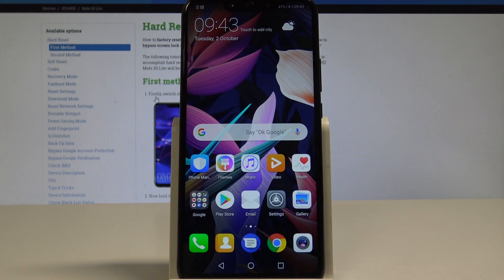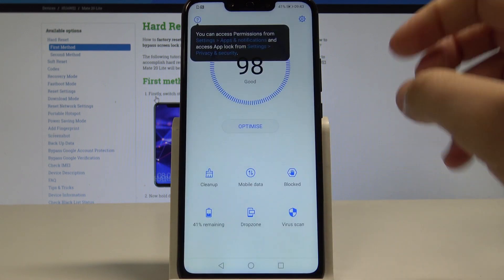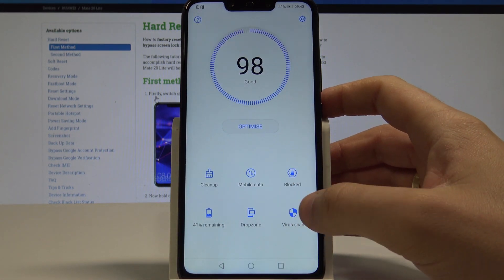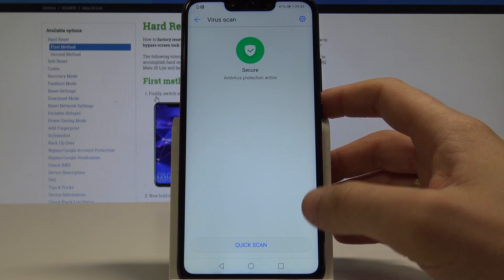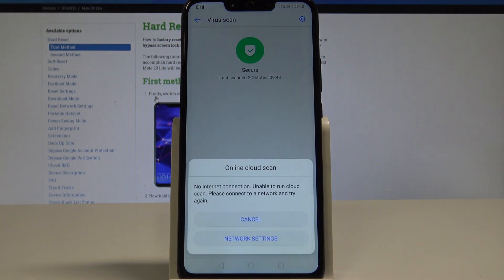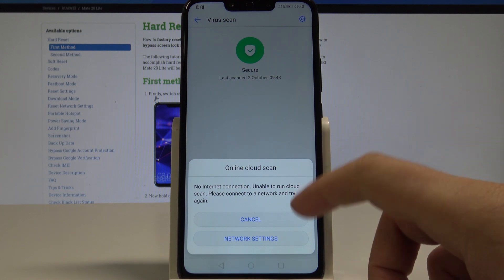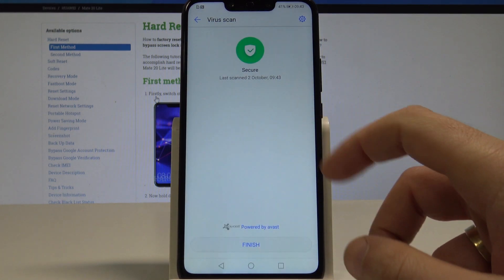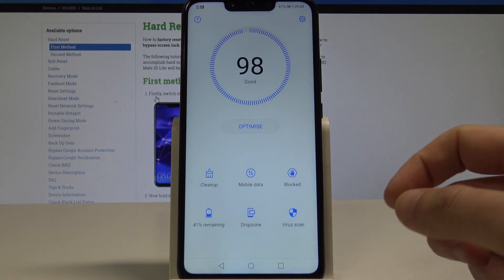HUAWEI Mate 20 Lite VIRUS SCAN / Security Scan by Antivirus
How to Scan HUAWEI Mate 20 Lite? How to Clean HUAWEI Mate 20 Lite from Adware, Virus & Malicious Apps? How to detect viruses in HUAWEI Mate 20 Lite? How to perform virus scan in HUAWEI Mate 20 Lite?

Manual Virus Scan in HUAWEI Mate 20 Lite. Check if your HUAWEI Mate 20 Lite is infected. Make sure that your smartphone is safe. Use the Phone Manager in order to perform security risk.